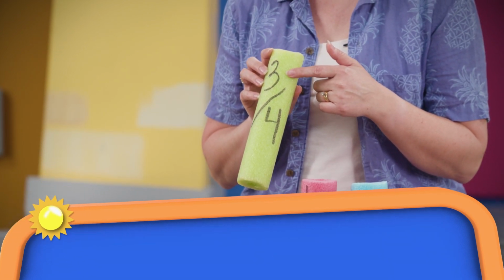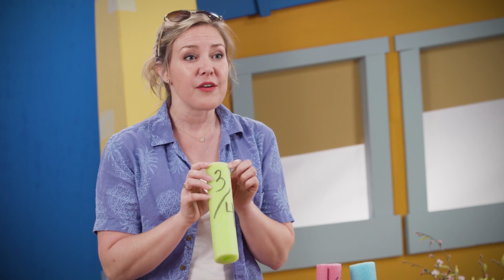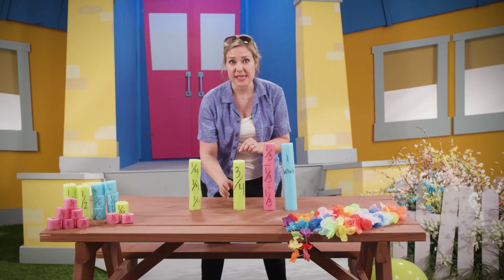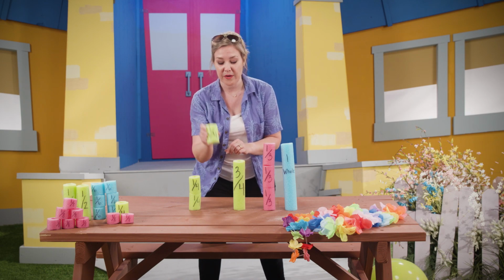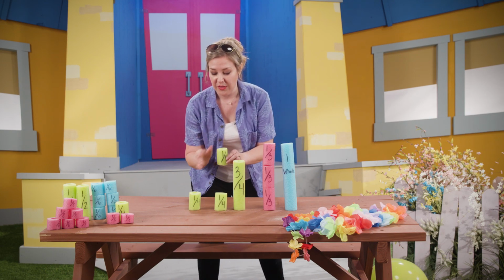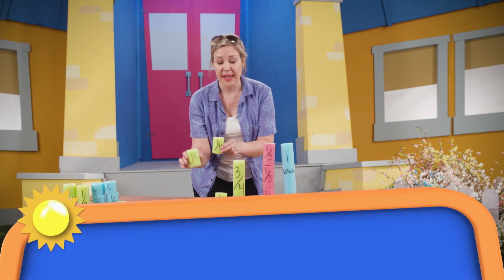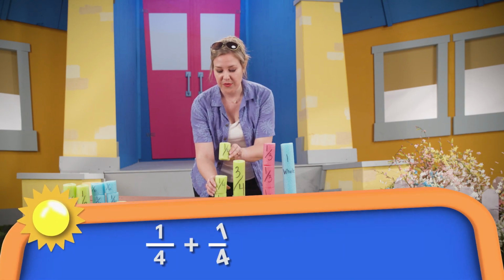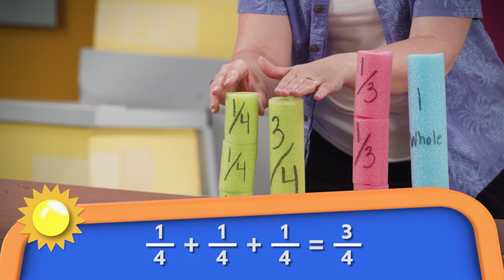Rise and Shine 3-5 Math Lesson with 2021 ATOY Susanna Post - Pool Noodles and Fractions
If unit fractions are fractions with a numerator of one, what are non-unit fractions? Join Mrs. Susanna Post, Arkansas's 2021 Teacher of the Year, to find out!

With the support of Arkansas PBS members, we are able to educate, inform, enrich and inspire Arkansans.

Arkansas PBS delivers daily, essential, local, award-winning productions and classic, trusted PBS programs aimed at sharing Arkansas and the world with viewers through multiple digital platforms, including livestreaming on-demand services and YouTube TV, and the distinct channels Arkansas PBS, Arkansas PBS Create, Arkansas PBS KIDS, Arkansas PBS WORLD and Arkansas PBS AIRS on SAP.

Members with Arkansas PBS Passport have extended on-demand access to a rich library of public television programming. Arkansas PBS depends on the generosity of Arkansans and the State of Arkansas to continue offering quality programming. Additional information is available at myarkansaspbs.org. Arkansas PBS is broadcast on KETS (Little Rock), KEMV (Mountain View), KETG (Arkadelphia), KAFT (Fayetteville), KTEJ (Jonesboro), KETZ (El Dorado) KETS (Lee Mountain), and KETS (Forrest City).